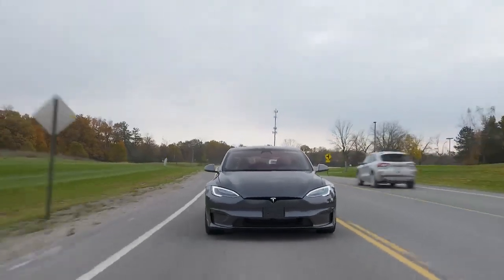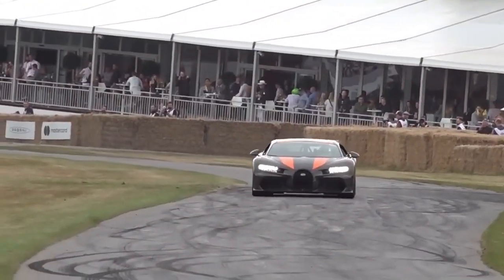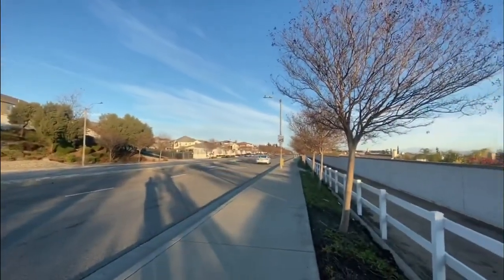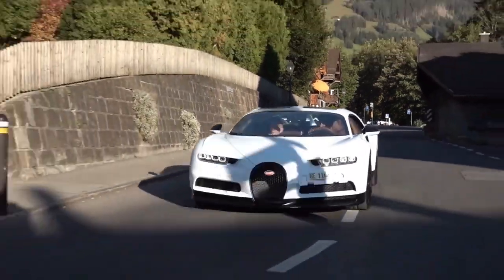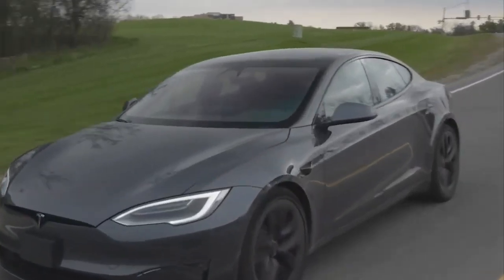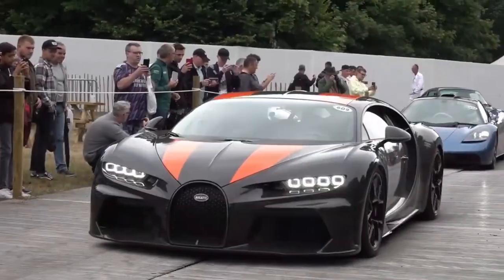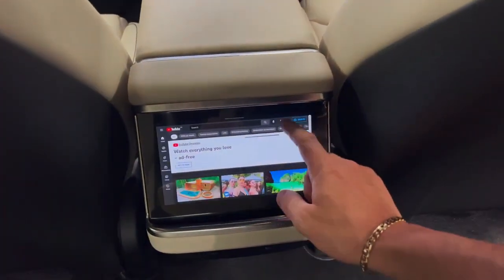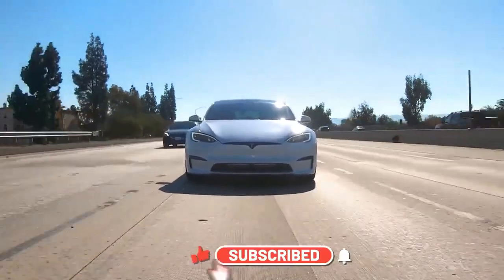Tesla Model S Plaid vs Bugatti Chiron || Tesla News || Car World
Description:-
Get ready for the ultimate clash of automotive titans! 🚗💨 In this video, we break down the epic showdown between the Tesla Model S Plaid and the Bugatti Chiron. From speed tests to design comparisons, we dive into every aspect of these phenomenal machines, bringing you the most comprehensive analysis! 🏁
Speed Battle,
Car World,
Tesla News,
Automotive Clash,
Race of Legends,
Car Comparison,
Tesla Model S Plaid,
Bugatti Chiron,
High-Performance Cars,
Epic Showdown,
Clash of Titans,
Car Race,
Automotive Duel,